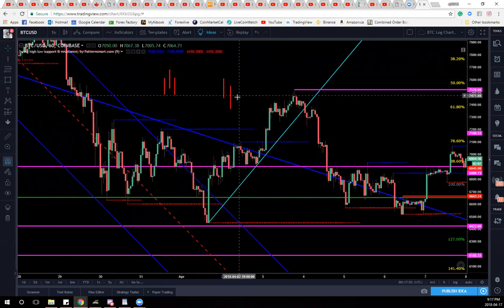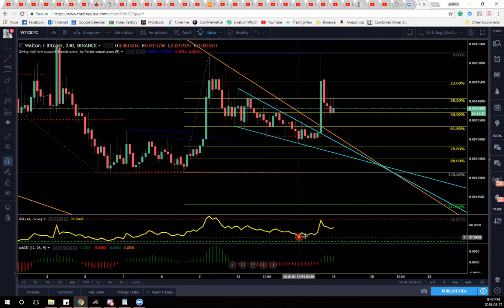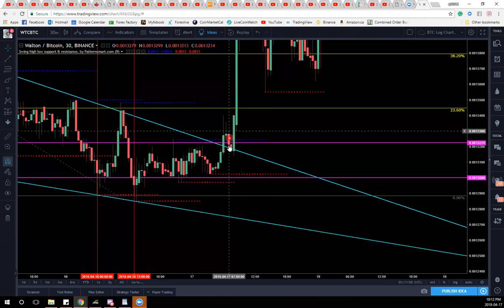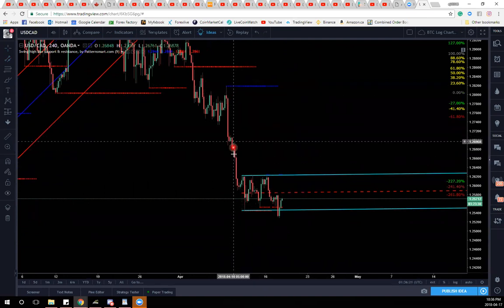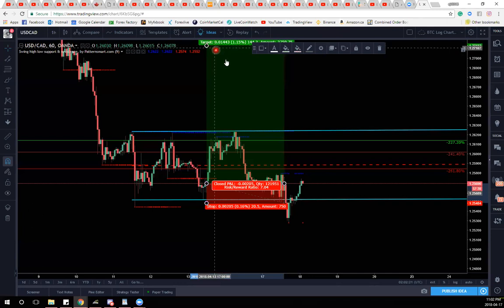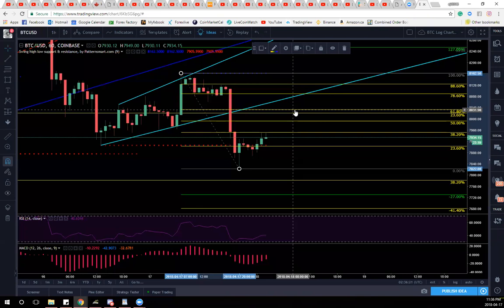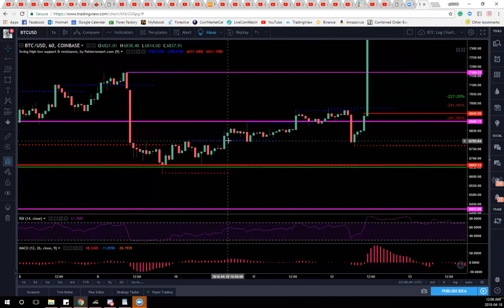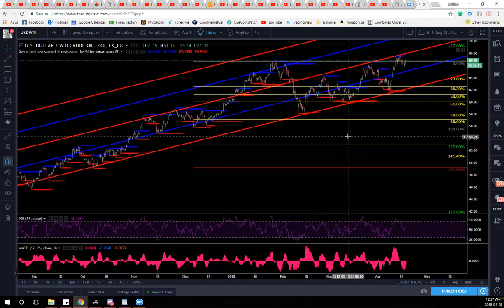April 18th 2018 - Evening Technical Analysis Charting Educational Session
April 18th 2018 - Evening Crypto / BTC Technical Analysis Charting Educational Session